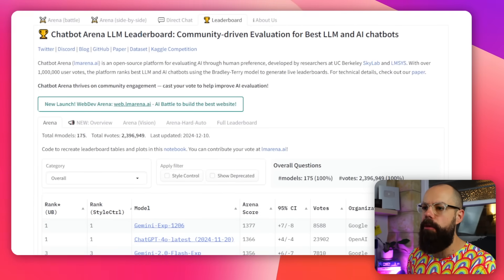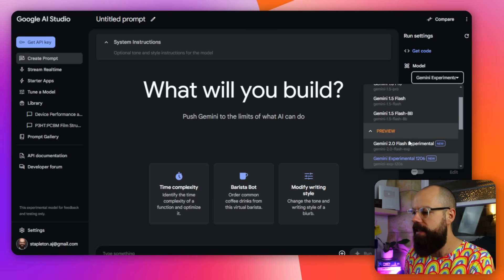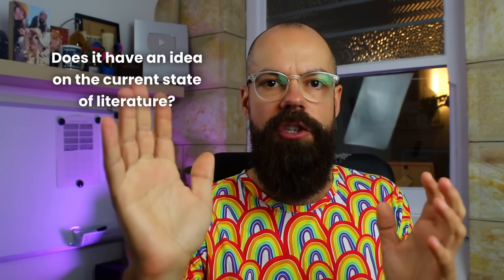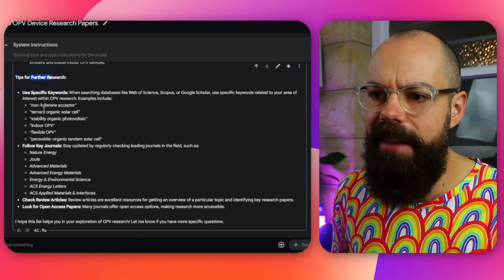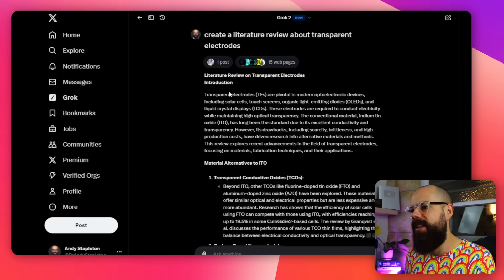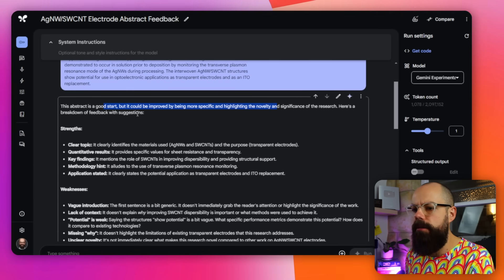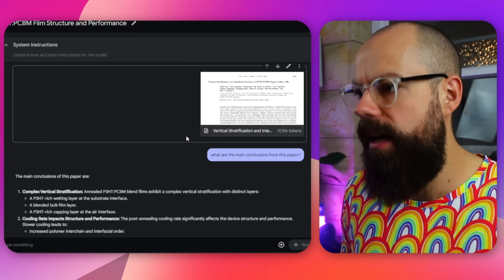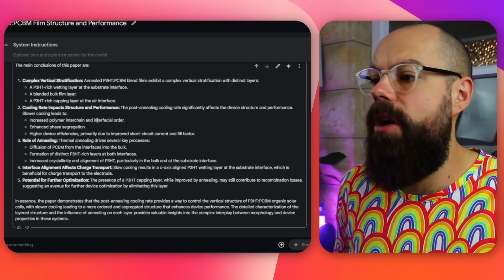Gemini AI: The Best Free Tool for Academic Writing and Research?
In this video, I explore the potential of Google Gemini AI for academic and research tasks, diving into its features and performance. As someone who regularly experiments with large language models, I was intrigued by Gemini’s top ranking on the Chatbot Arena Leaderboard and its promise of innovative tools designed for professionals and academics alike.

Through this journey, I discovered how Google AI Studio provides a platform to unlock Gemini's capabilities for researchers, writers, and students navigating the complexities of academic work.

Using Gemini for Academia opens up exciting possibilities for tasks like creating structured literature reviews, providing feedback on abstracts, and even analyzing scientific figures. While many AI tools are limited by their training models or a lack of internet access, Google Gemini stands out for its ability to synthesize information in a way that feels more tailored to research needs. For example, when I asked it to outline a literature review on transparent electrodes, its structured response demonstrated a deep understanding of the topic, making it an excellent tool for organizing complex ideas before delving into the writing process.

What makes Gemini unique isn’t just its accuracy but its adaptability. In this Gemini tutorial, I demonstrate how to prompt the AI effectively to get the most out of its features. From critiquing academic abstracts to summarizing peer-reviewed papers, Google Gemini offers a seamless experience that blends writing assistance with analytical insights. However, as with any AI, it’s important to remain critical of the information it provides, as some of its outputs may require further verification—particularly when it comes to citing real-world research.

For those wondering how to use Google Gemini, the Google AI Studio serves as an accessible hub for both casual and professional users. This video walks through its interface, showing how to interact with Gemini in ways that maximize productivity and creativity. Whether you’re drafting your first thesis chapter, editing a conference paper, or seeking inspiration for your next project, Gemini AI proves to be a versatile companion.

By the end of the video, you'll not only understand what Gemini can do but also how it compares to other tools like ChatGPT or Grok. Whether you’re new to AI or looking for innovative ways to enhance your research workflow, this video offers insights and practical tips to help you navigate the rapidly evolving world of AI in academia.

▼ ▽ TIMESTAMPS
00:00 Intro
00:13 Gemini EXP1206
01:31 Does it have an idea on the current state of literature?
04:09 Working with Gemini's Strength
06:02 Can it Analyze and provide critique
08:18 Can it deal with figures?
08:39 Extracting information from schematics
10:18 Extracting information from PDFs
11:22 Outro